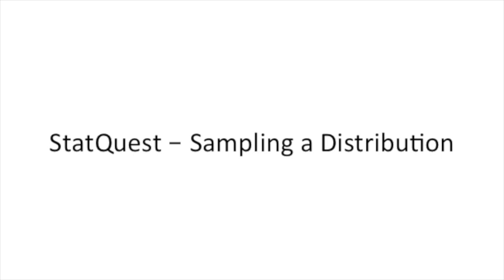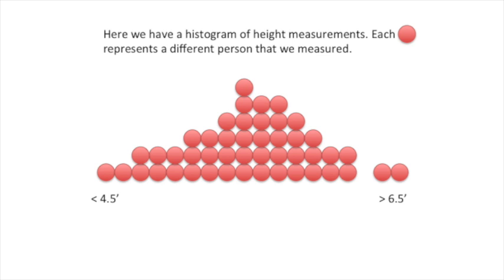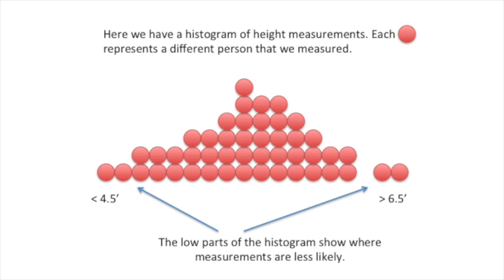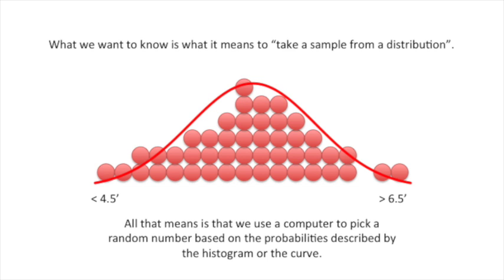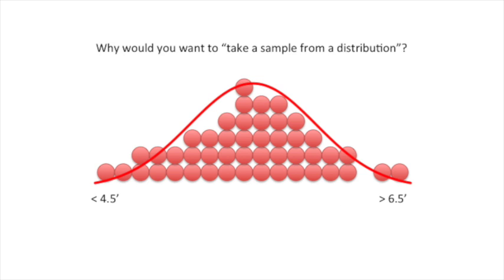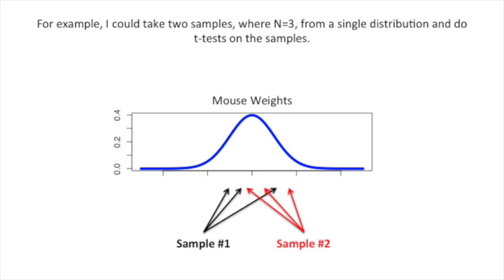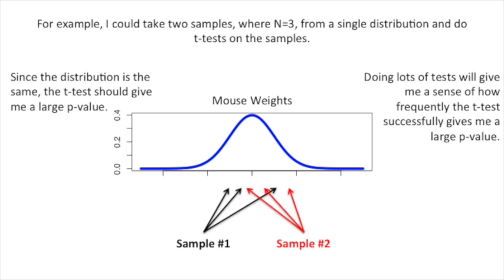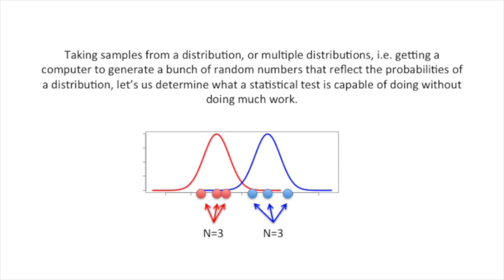Sampling from a Distribution, Clearly Explained!!!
What does it mean to sample from a distribution and why would anyone ever do it? Find out by watching.

...or...